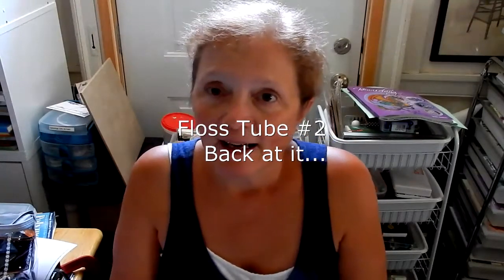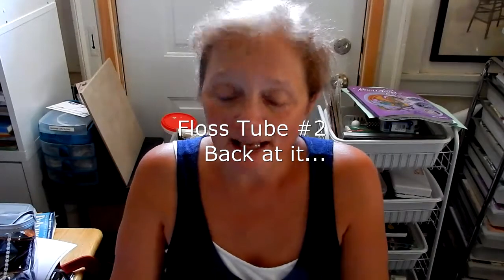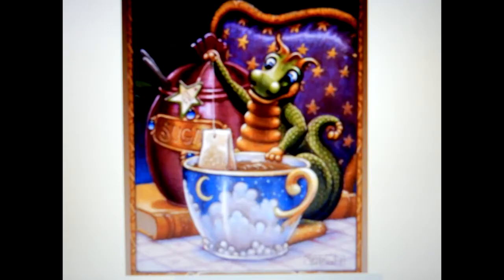Floss Tube #3 Back at it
WIP(s) update - old stuff, new stuff - usual stuff.  LOL.
TFW!

Other channel:  Kelly Bell
FB: Cambridge Gifts by Kelly